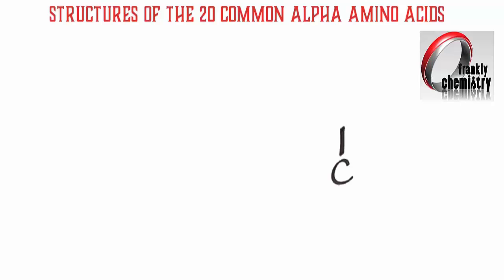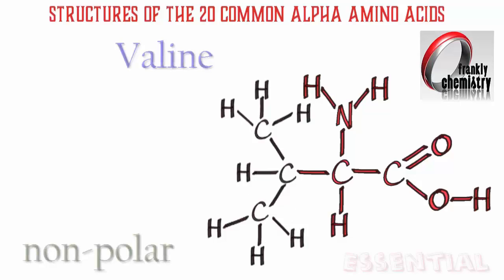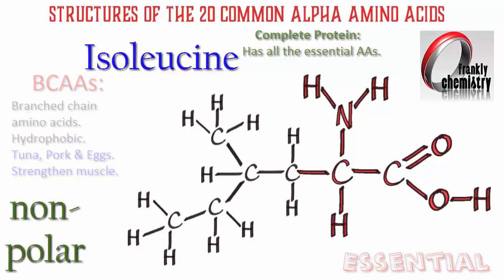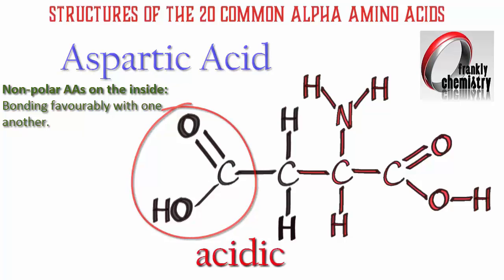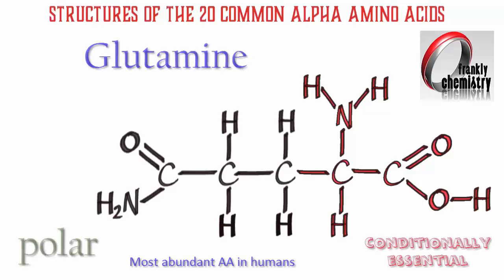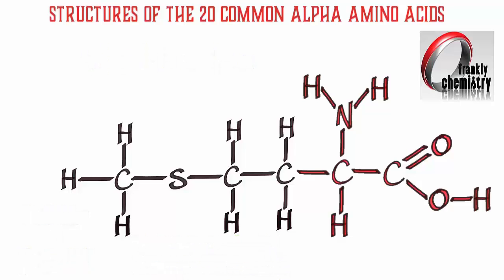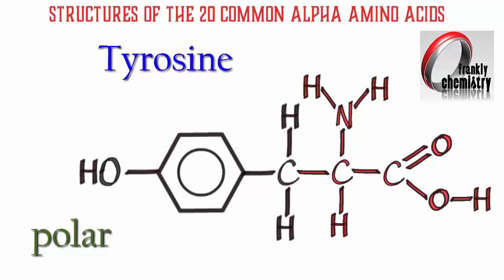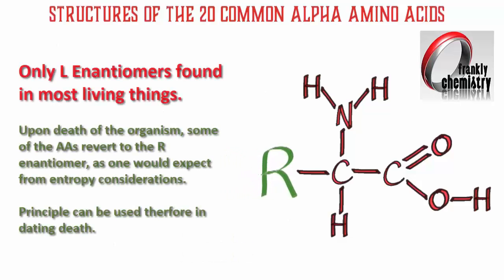Amino Acids 1. Structures of the 20 Amino Acids.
This video looks at the structures of the 20 alpha amino acids, classifying them as polar, non-polar, acidic, basic, essential, conditionally essential, BCAAs, etc.
The essential amino acids are Leucine, isoleucine, valine, histidine,, lysine, methionine, phenylalanine, threonine and tryptophan. The non-essential amino acids are asparagine, aspartic acid, alanine, arginine, cysteine, glutamine, glutamic acid, glycine, proline, serine and tyrosine.